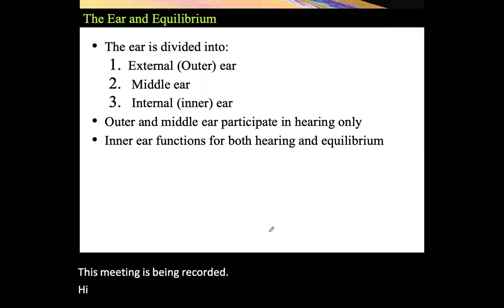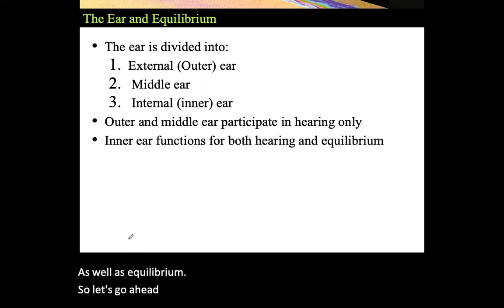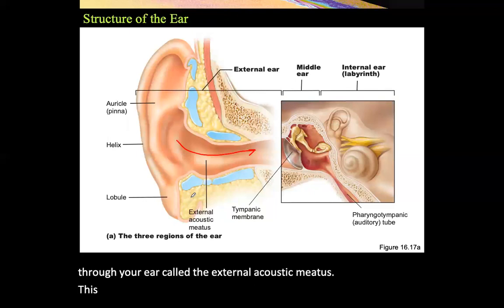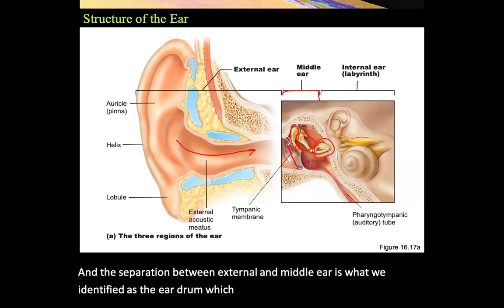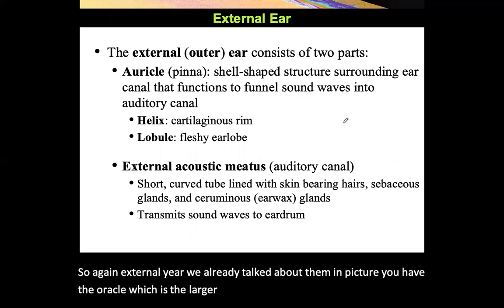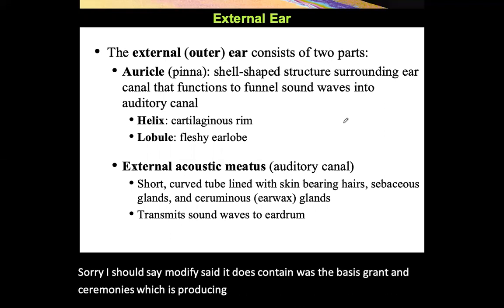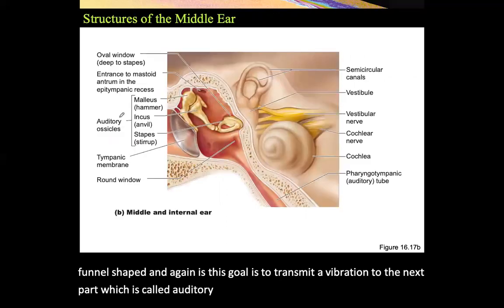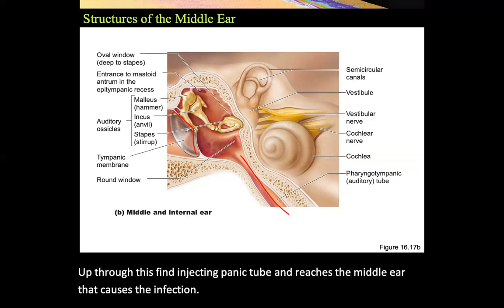Special senses part 3 anatomy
Lectures for Anatomy & Physiology.